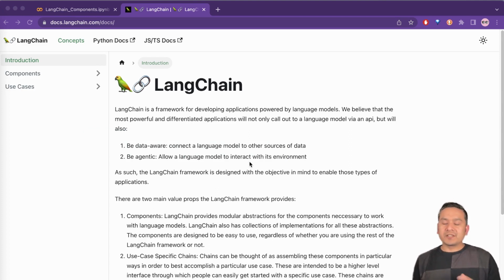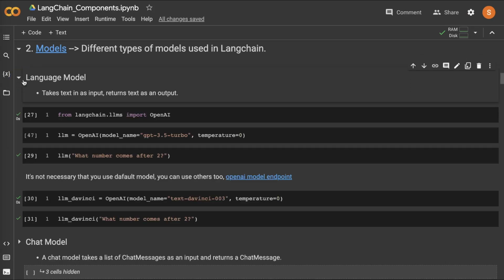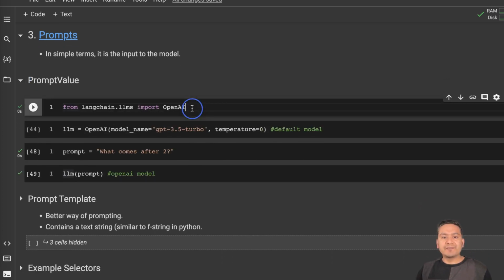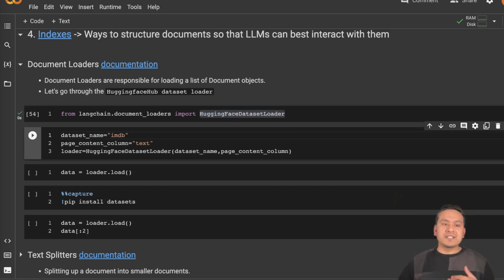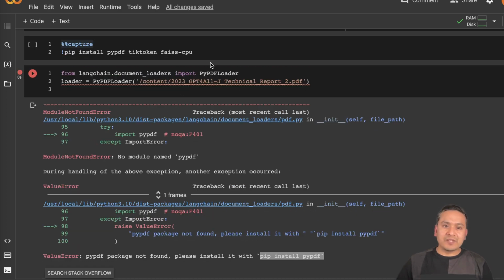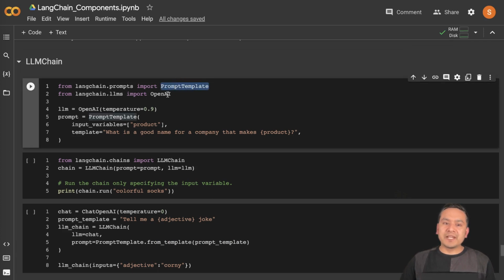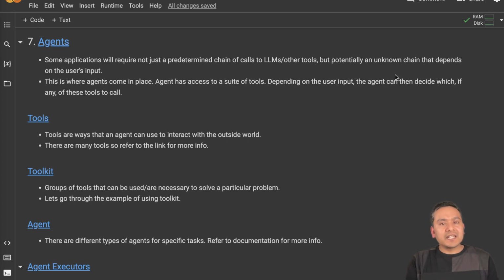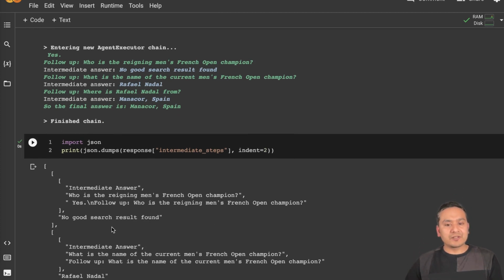🦜🔗 LangChain Components | Beginner's Guide | 2023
In this video, we're going to explore the core components of LangChain. LangChain is a framework build around LLMs so after watching this video and going through the links provided in the notebook, you will have a solid understanding of what LangChain components are and what LangChain is capable of doing. There are mainly 6 main components but I have included the Schema also as a component as that's the nuts and bolts of large language models while working with LangChain anyway. Happy learning and Chaining 😎. Cheers !!

⏰ Time stamps:
00:00 Introduction
01:34 What is LangChain ?
01:57 Environment Setup
02:27 Schema (Text, ChatMessages, Examples, Document)
07:15 Models (LLMs, Chat Models, Text Embedding Models)
14:19 Prompts (PromptValue, Prompt Templates, Example Selectors, Output Parsers)
21:04 Indexes (Document Loaders, Text Splitters, Retrievers, Vectorstores)
23:47 Memory (Chat Message History)
35:35 Chains (Chain, LLMChain, Index-related chains, Prompt Selector)
37:30 Using Huggingface Hub models with LangChain
43:20 Agents (Tools, Toolkits, Agent, Agent Executor)
51:00 Outro